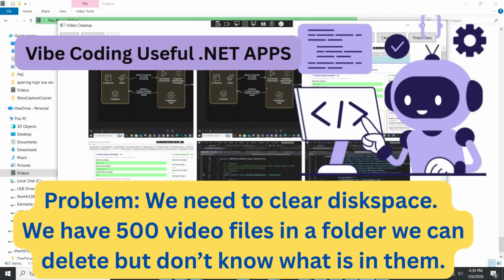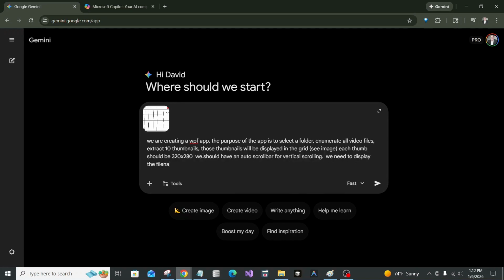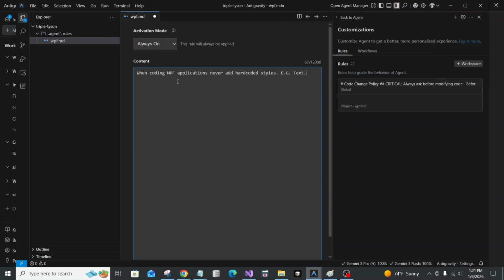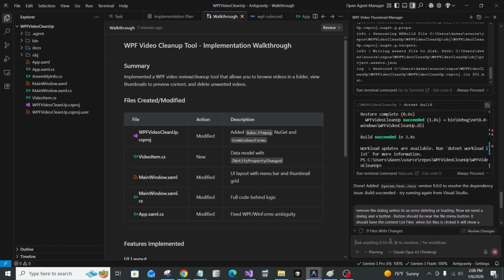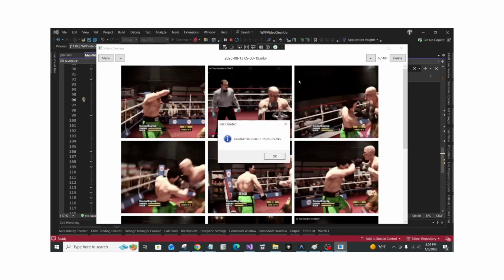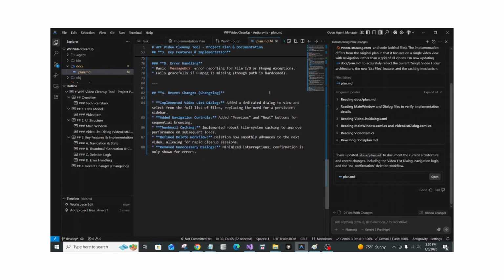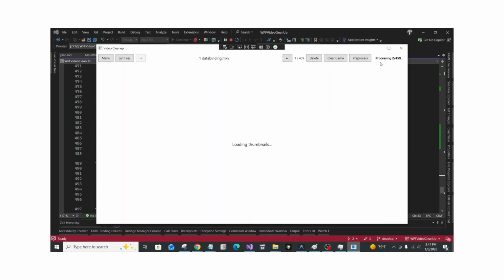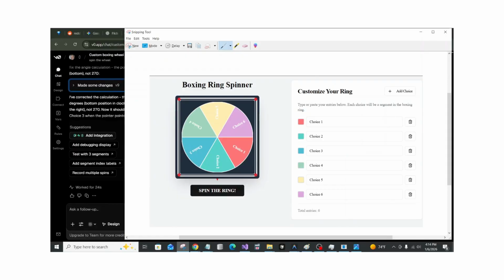Learn the "One Shot" AI Method: Build useful WPF App in 13 Minutes (Vibe Coding Tutorial) Antigravty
Learn to build useful .NET Desktop and web apps (Blazor, WPF , APIs) etc quickly with AI and Visual Studio.

Today we build a WPF app to read directories full of videos, generate 10 thumbs for each video and cycle through hundreds of videos and delete those that are not wanted in seconds.

Also: Tips on desktop app UI creation with AI and expert tips and tricks that will let you build apps fast without headaches and making a lot of mistakes.

AI/Prompt Interface: Google Antigravity Interface (used to input and execute the  "One Shot" natural language prompt and image guidance for ui)

Development Environment (IDE): Visual Studio 2022

Application Framework: WPF (Windows Presentation Foundation) / .NET

Programming Language: C#

External Library/Tool: FFmpeg (integrated for media handling within the application)

How to vibe code, Building apps with one prompt, WPF FFmpeg integration, Best AI for .NET developers, Visual Studio AI tools, AI desktop app development,